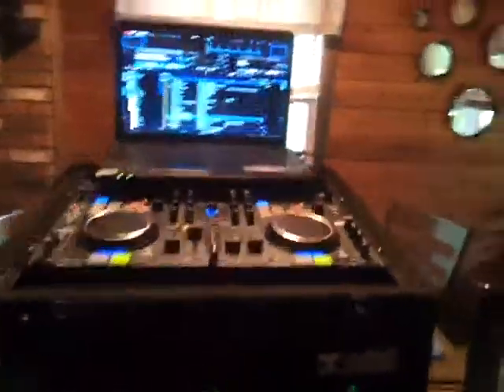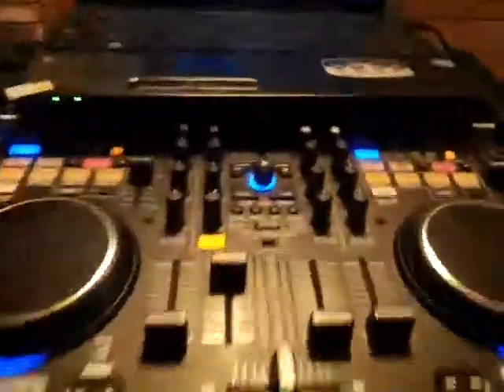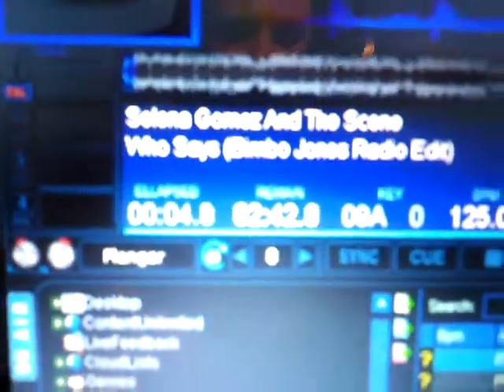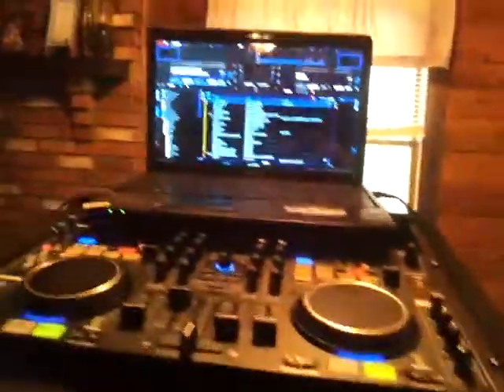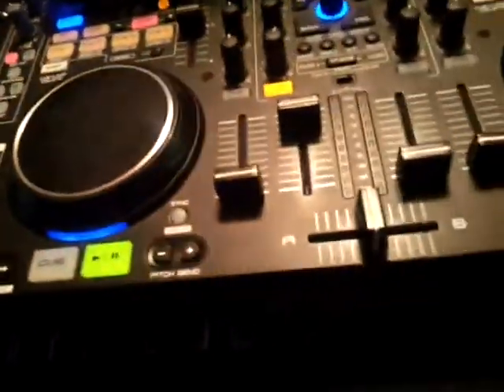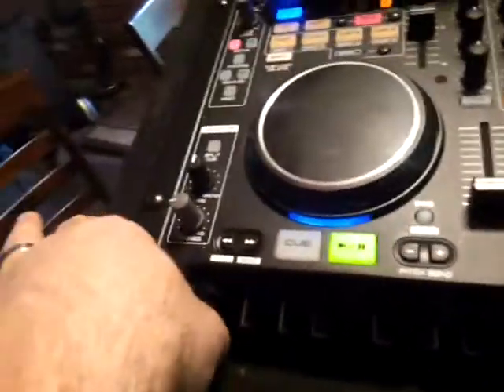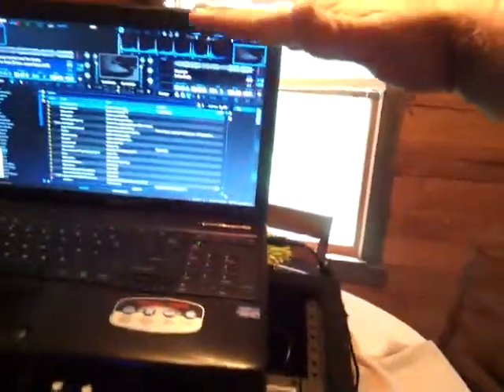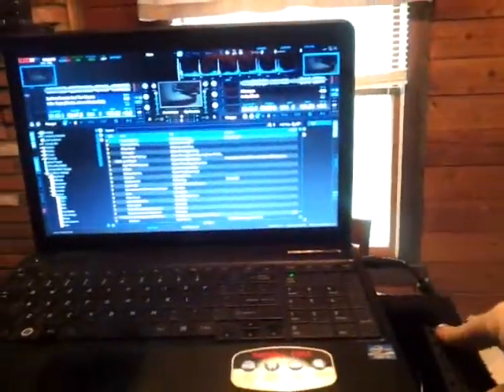Rack modification for Denon DN-MC6000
This my main rack for DJing and how I modified for use with the Denon DN-MC6000...